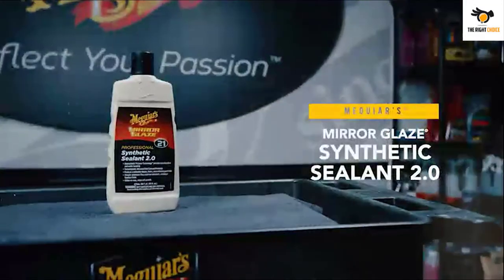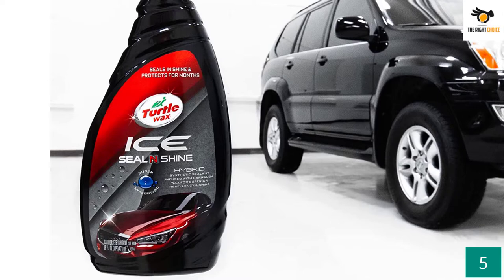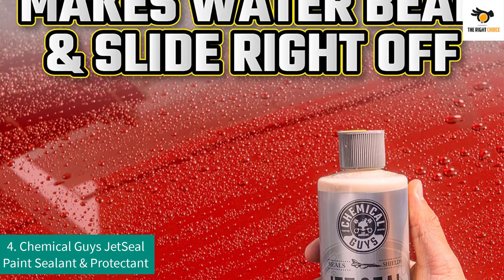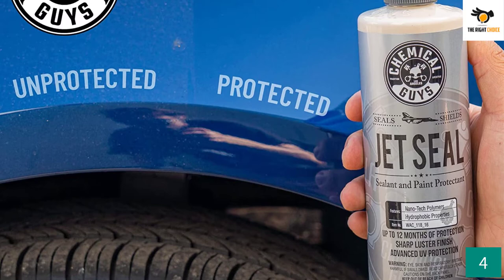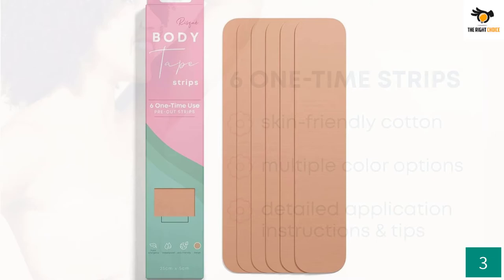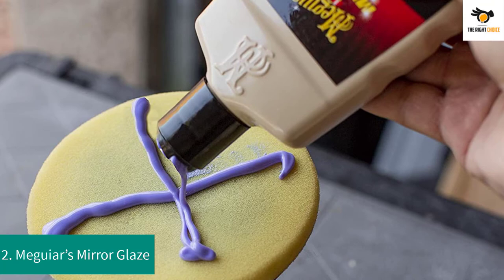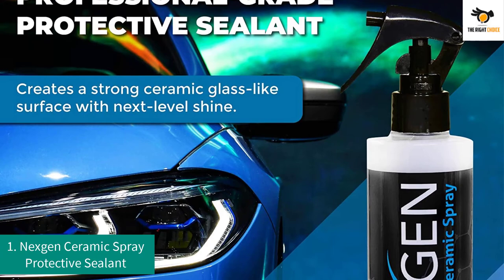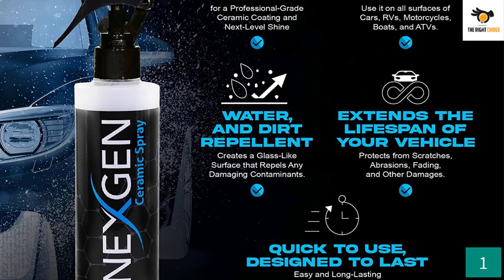The 5 Best Car Paint Sealants Reviews and Buying Guide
☛ All The Links to Best Car Paint Sealants listed in this Video:-

►5. Turtle Wax 50984 Ice Seal N Shine Sealant Spray Wax.

► 4. Chemical Guys JetSeal Paint Sealant & Protectant.

► 3. Epic Elements Car Paint Sealant.

► 2. Meguiar’s Mirror Glaze.

►1. Nexgen Ceramic Spray Protective Sealant.